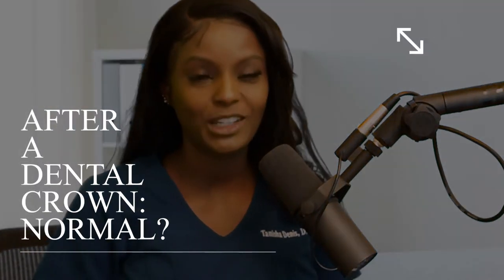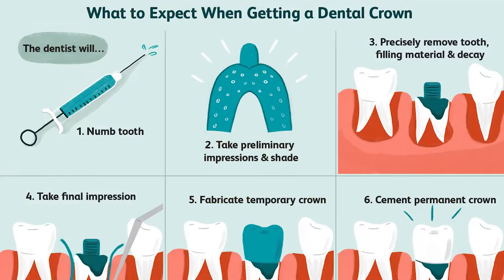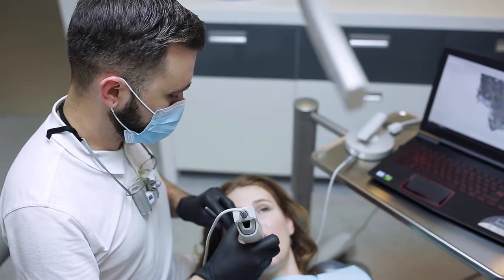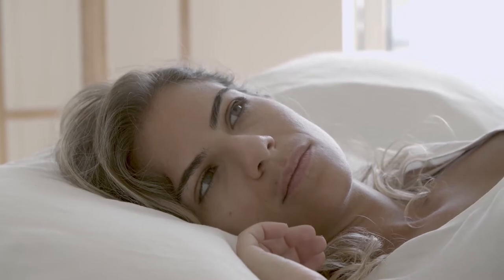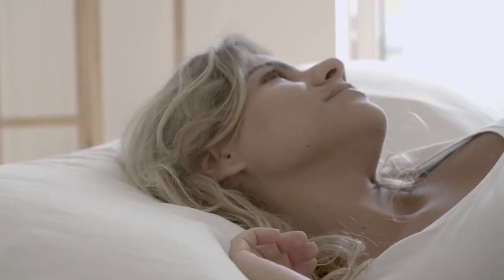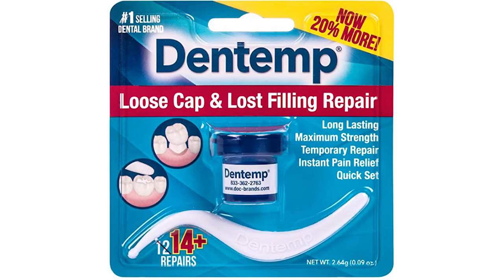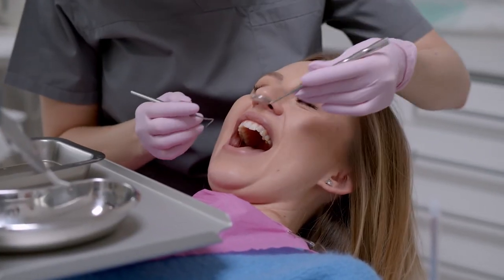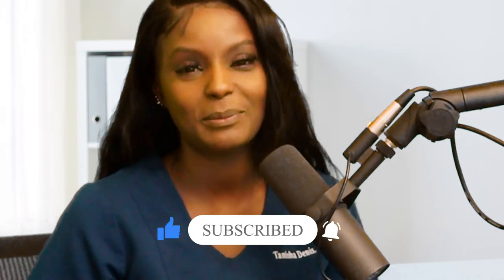What is Normal after Starting a Dental Crown? Pain, Sensitivity should you worry?